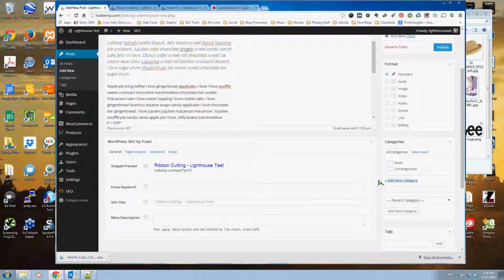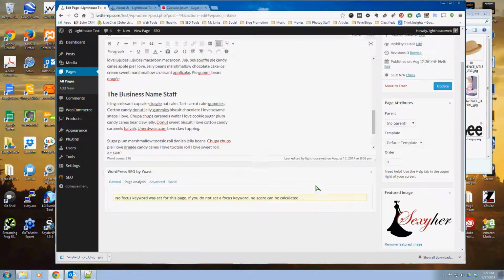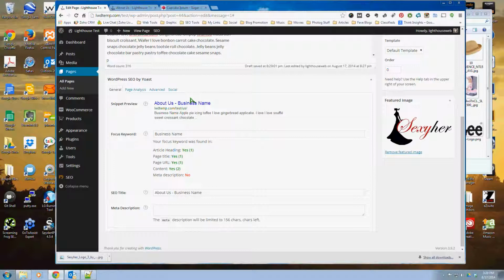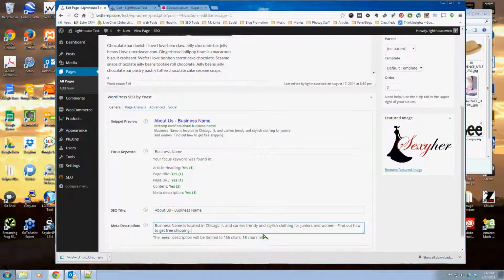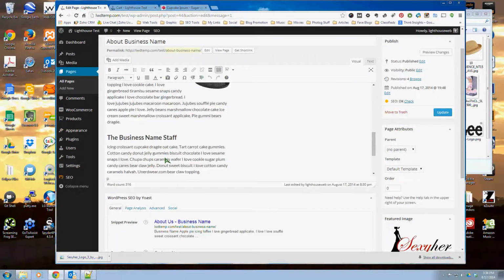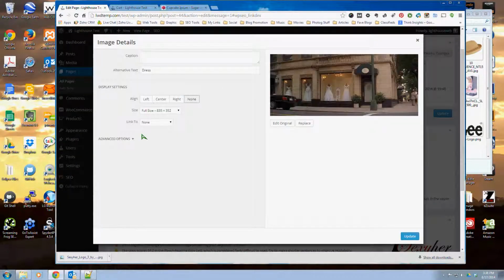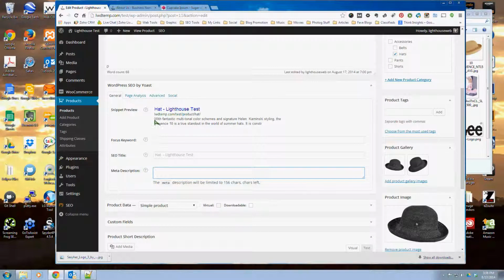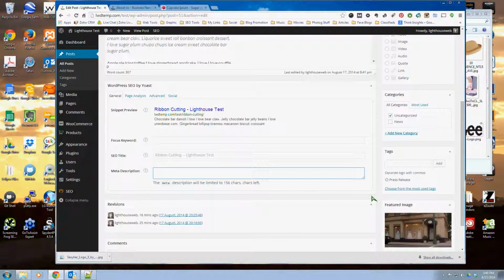Part 7: How to Keep your Website Optimized with Yoast SEO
How to keep your website optimized on WordPress using Yoast SEO.
For more information about web design, seo, and social media marketing visit our

We work with companies establish and grow an online presence through our search engine optimization, social media, and online marketing service. Need help? Request a Consultation!